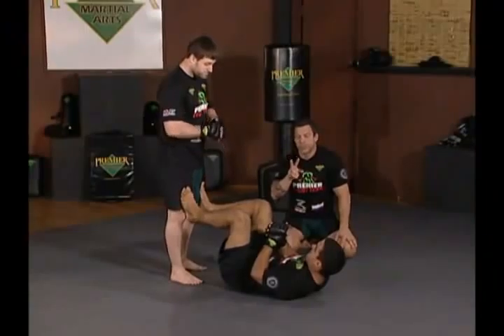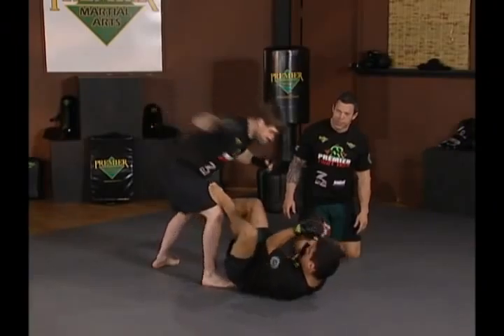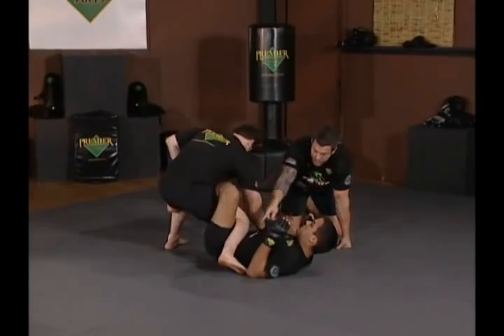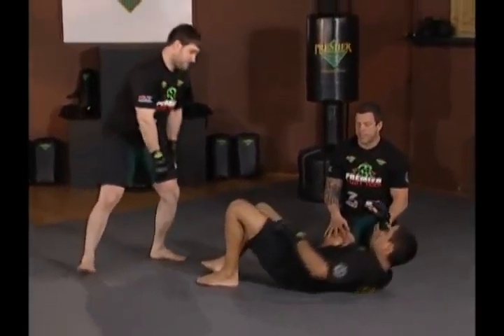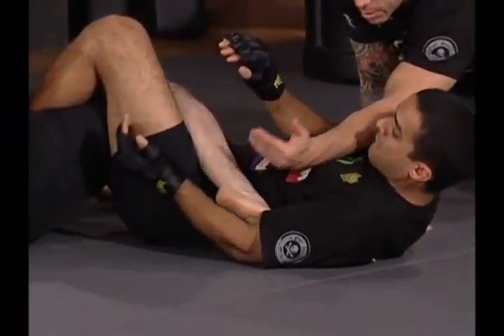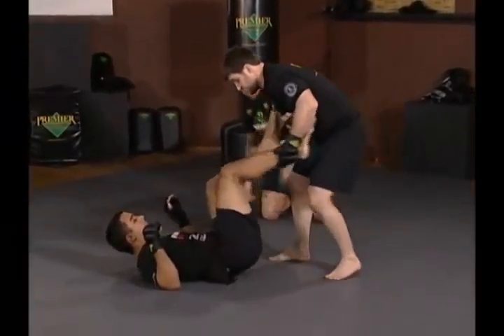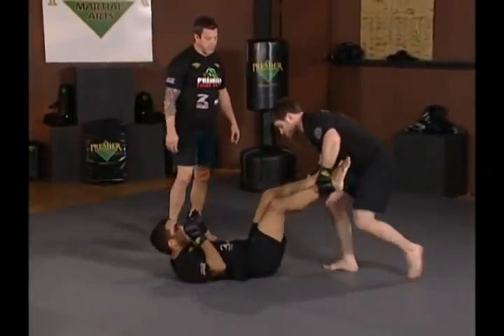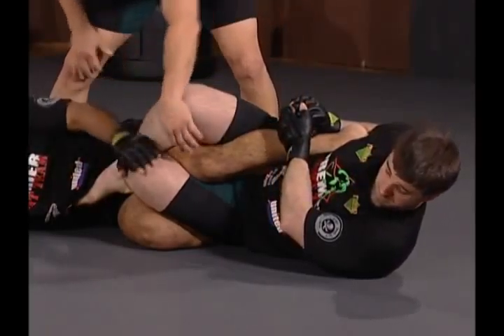Mixed Martial Arts | Advanced | Grappling | Heel Hooks